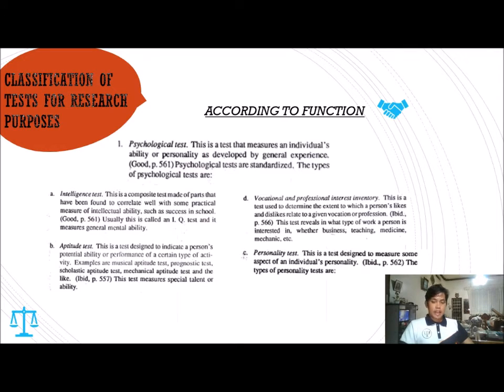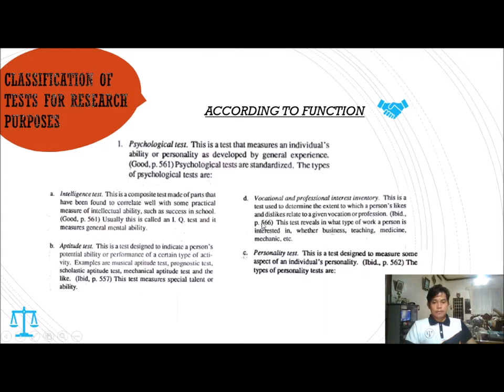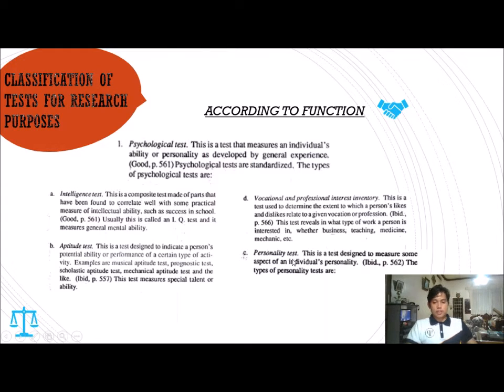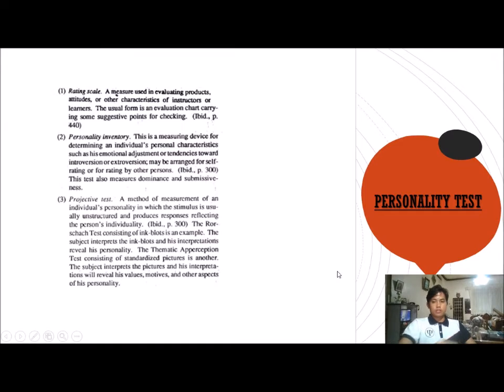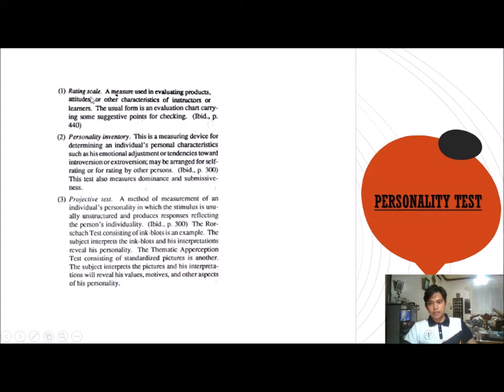CHAPTER 11 ~ DEFINITION AND CLASSIFICATION OF TEST FOR RESEARCH PURPOSES (PART 1)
* Test as Sources of Data
* Definition
* Classification of Test for Research Purposes
* According to Standardization
* According to Function